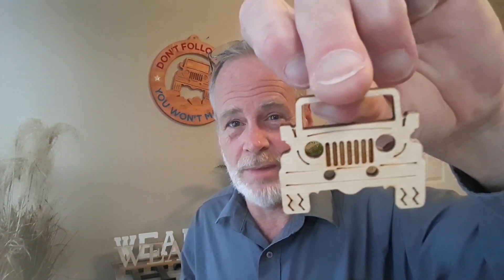Follow This Rule When Making Products To Sell w/ Your CNC Machine, CNC & Money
This video explains how to start when making products to sell with your CNC machine (router, laser, 3d printer, plasma, milling, glass etcher, etc.)

THE #1 RULE
When you are starting out, test the market's desire for your product. Do this by making one and posting it wherever you decide to market it.

Making large batches may swamp you with stock that goes nowhere, costing you time and effort that could be spent exploring other products.

Making money with your CNC machine requires making sure you are on the right path.

Join the CNC Entrepreneurs private Facebook group (router, laser, plasma, 3D printing, etc)

Support what I do to help you become an expert CNC'er and marketer of your amazing creations

BEGINNER CNC **MUST HAVE** BITS AND TOOLS

BEST STARTER BITS THAT DO NOT COST A LOT
→ 1-1/8" facing bit
→ Well rounded set w/ down bits
→ 90-degree V-bit & ball nose set
→ 60-degree V-bit

BETTER BITS
→ Whiteside 1/8" down bit
→ Whiteside 1/4" down bit
→ Whiteside 60-degree V-bit
→ Whiteside 90-degree V-bit

How you can support me in creating these videos